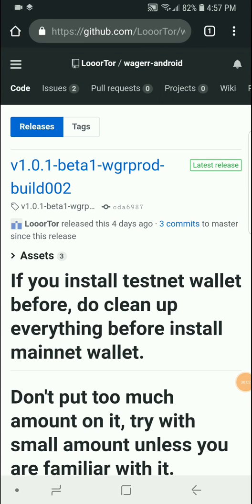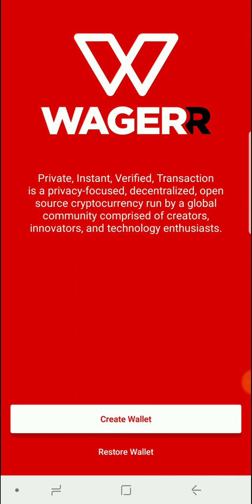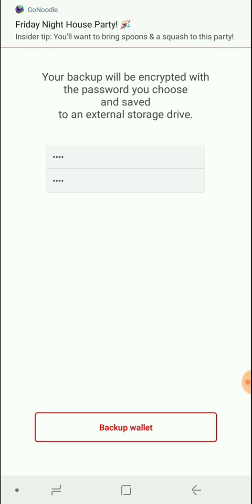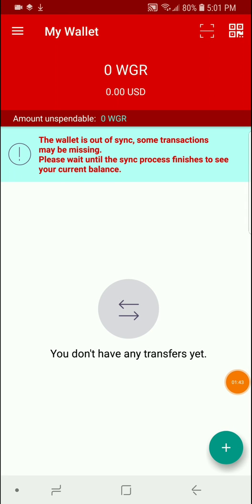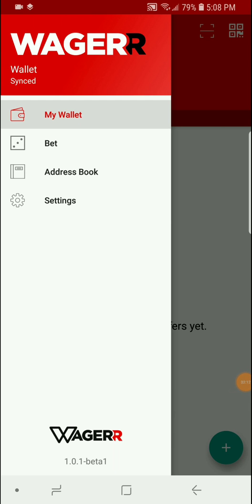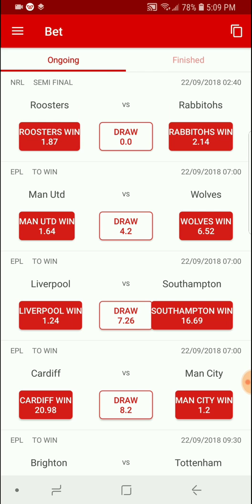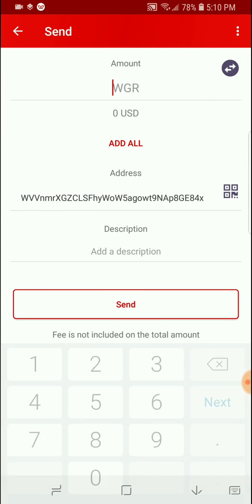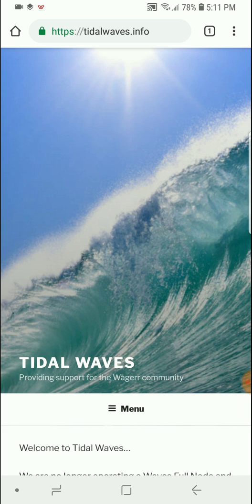Wagerr Android mobile wallet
How to install and use the latest android wallet from Wagerr

Bet on the GO with Wagerr mobile!